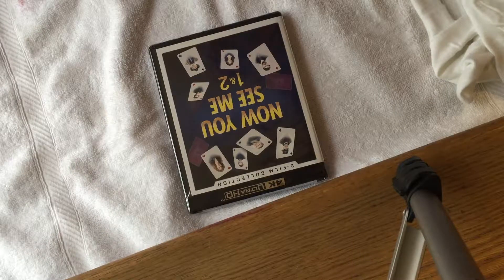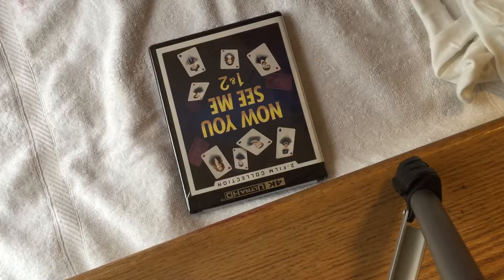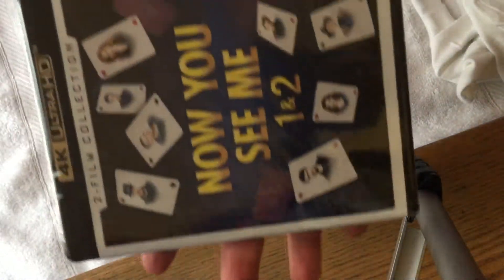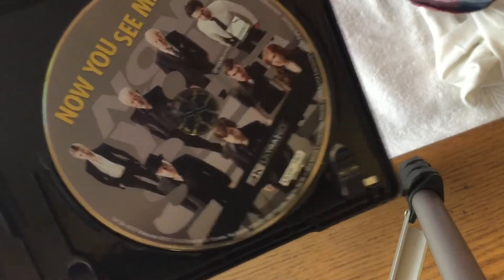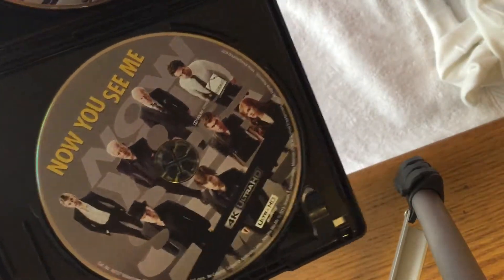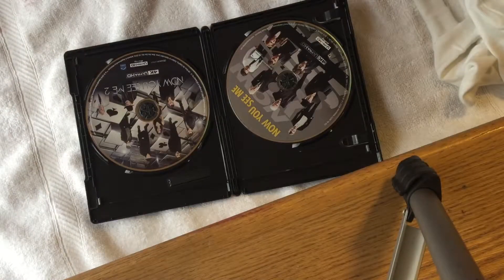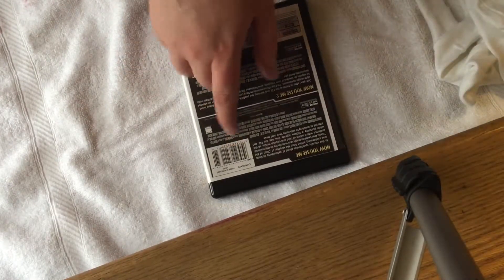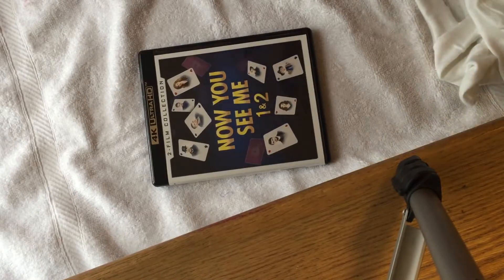Now you see me 1 and 2 4K Combo pack unboxing